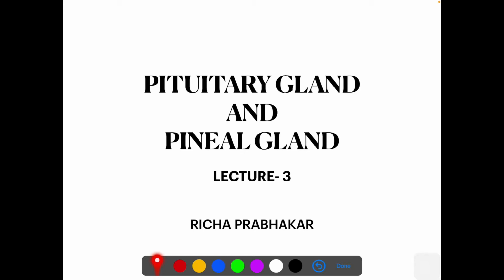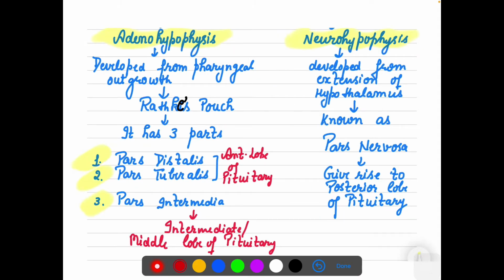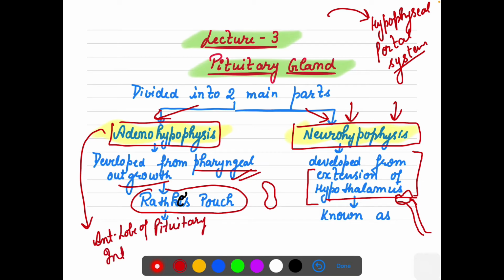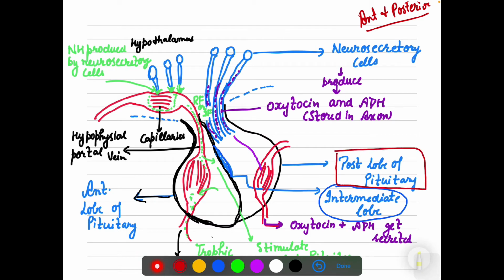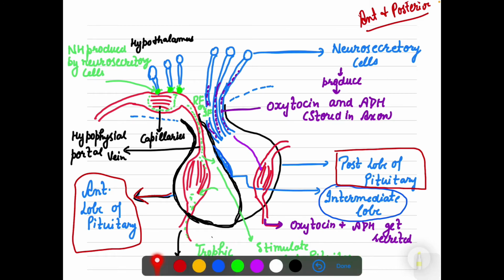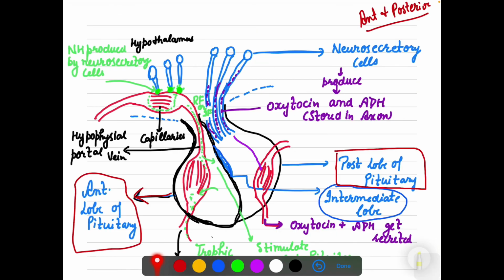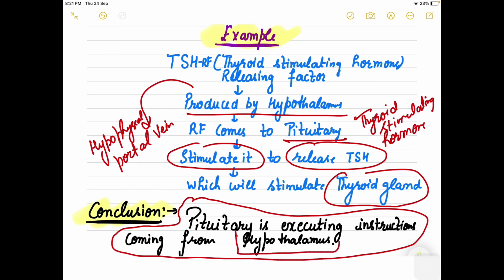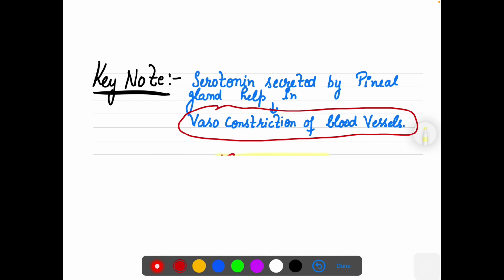PITUITARY GLAND || PINEAL GLAND || ADENOHYPOPHYSIS || NEUROHYPOPHYSIS